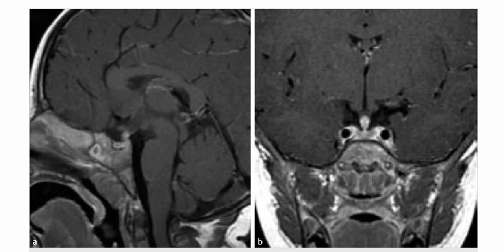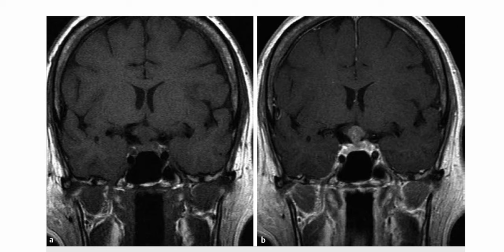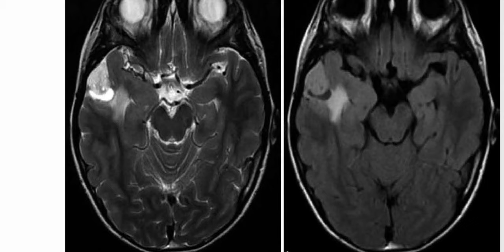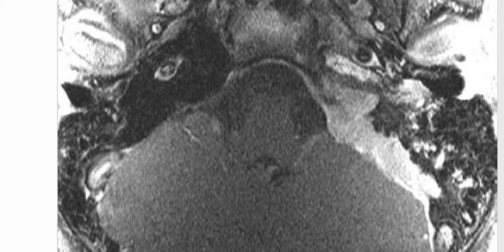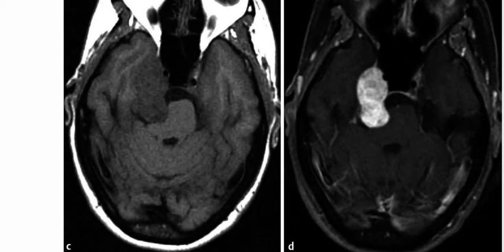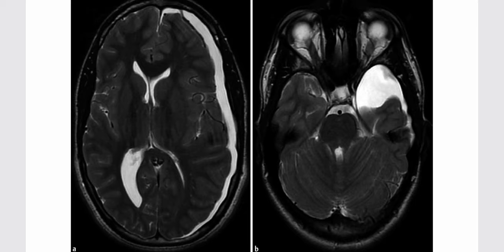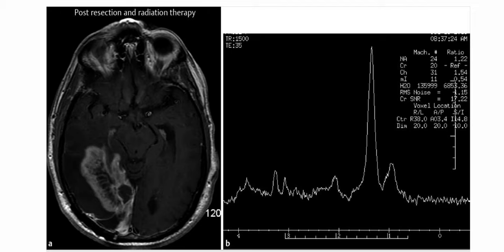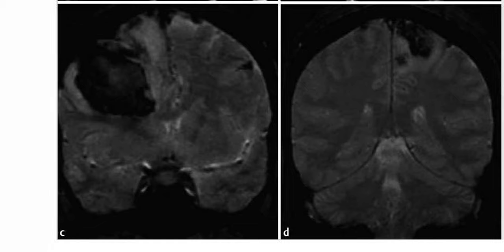TOP 3 DIFFERENTIALS IN NEURORADIOLOGY